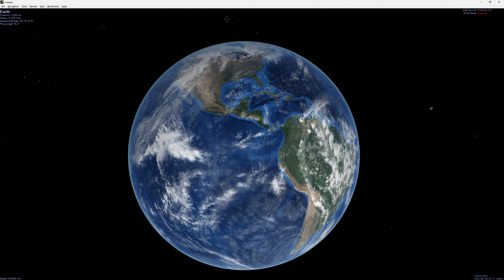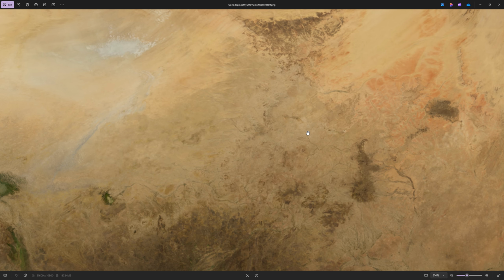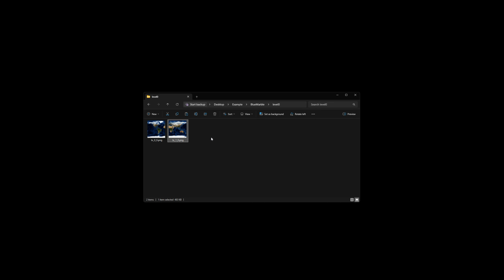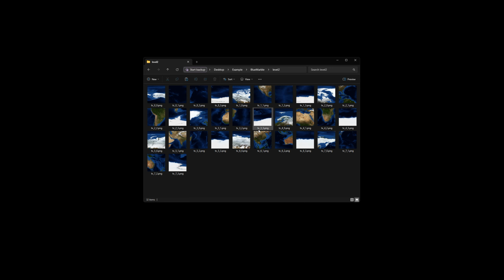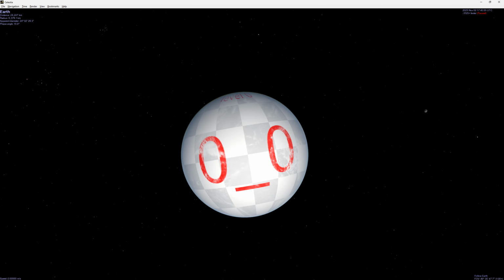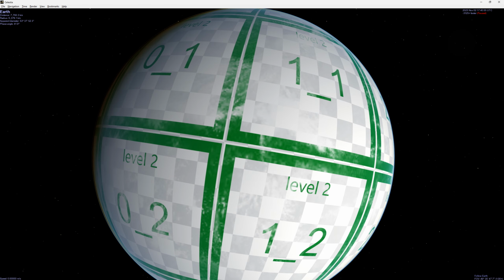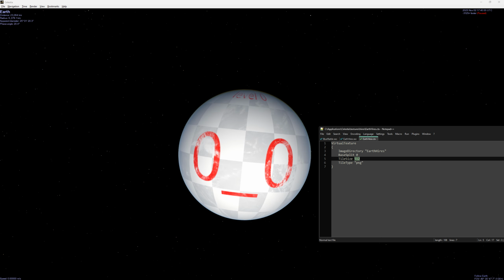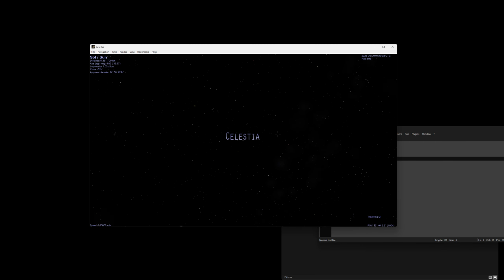Celestia Tutorial: Virtual Texture Technical Details - Tile Layout and Numbering | .ctx | .ssc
In this video we talk about virtual texture numbering and indexing in Celestia.